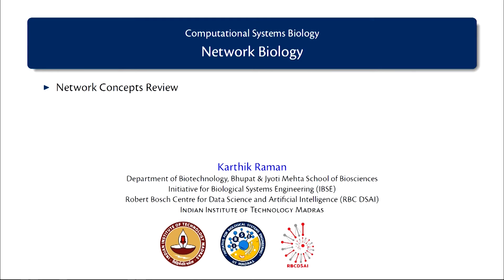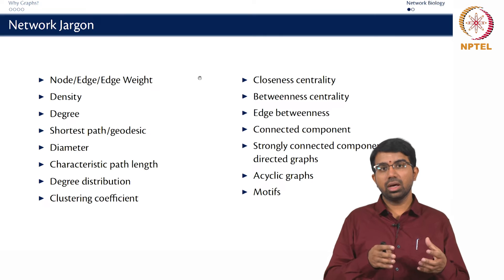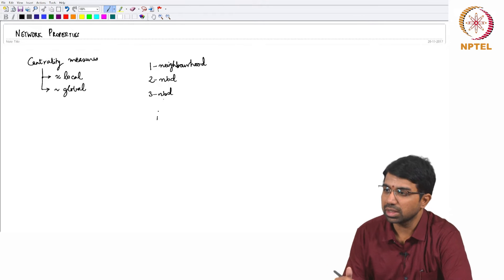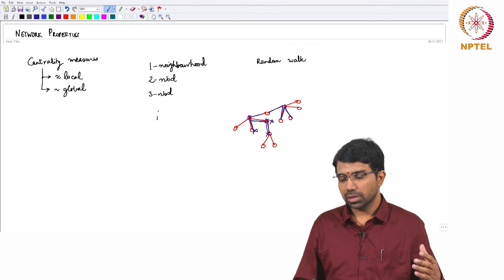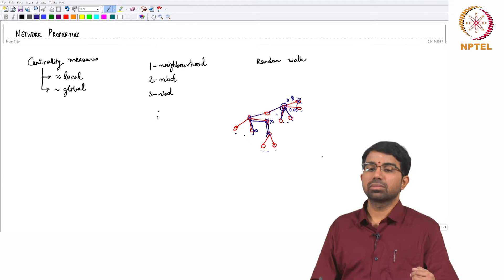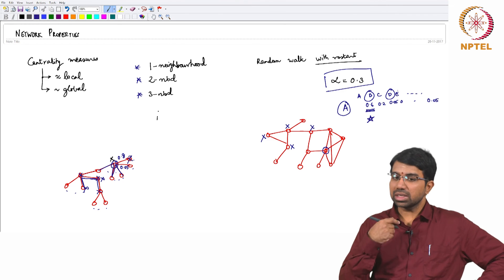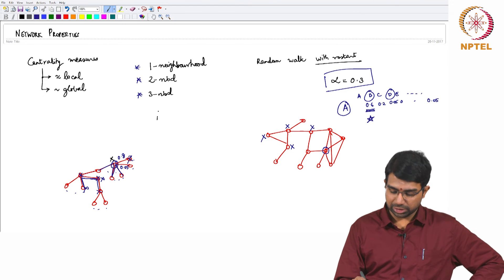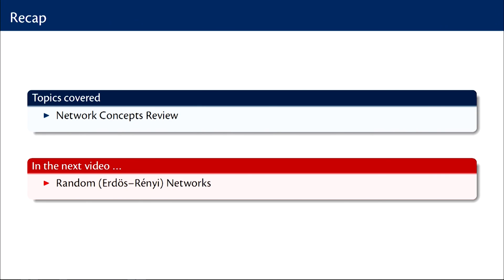#18 Network Biology | Computational Systems Biology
This lecture recaps network biology concepts covered so far, including network parameters, centrality measures, network topologies, and network models. It provides a comprehensive overview to solidify understanding before moving to more advanced topics.